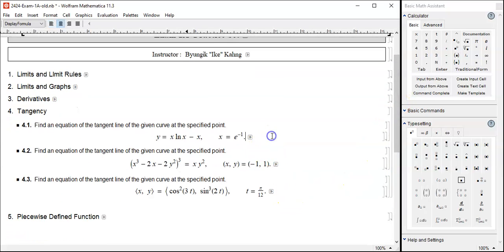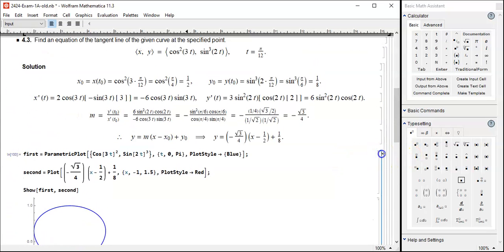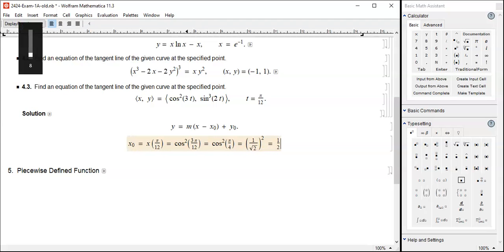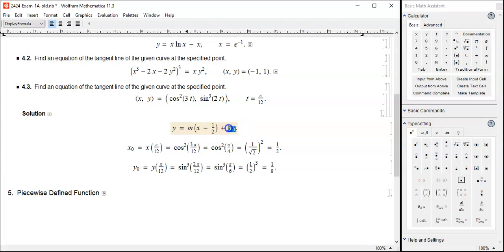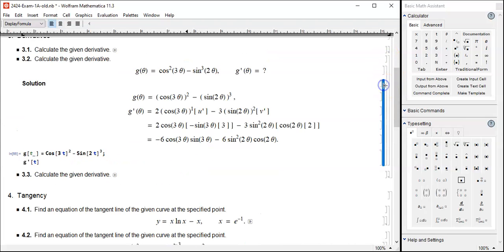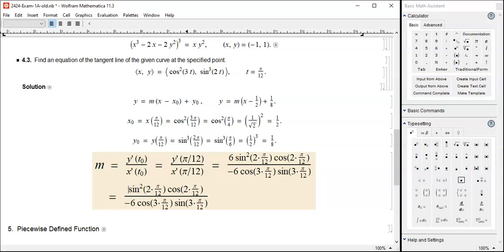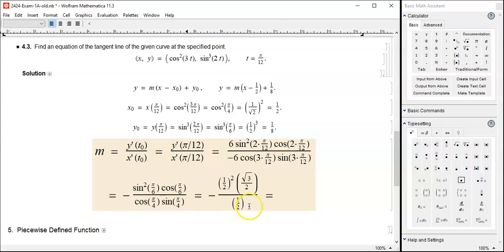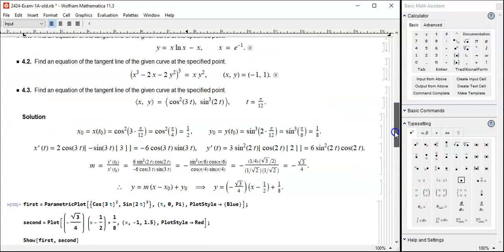2424 ex1 2020 fa 4